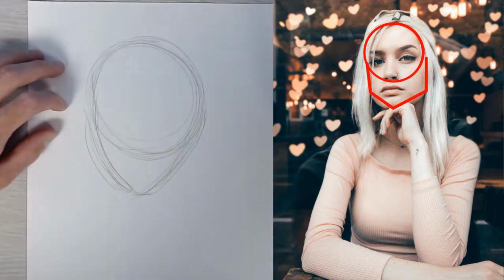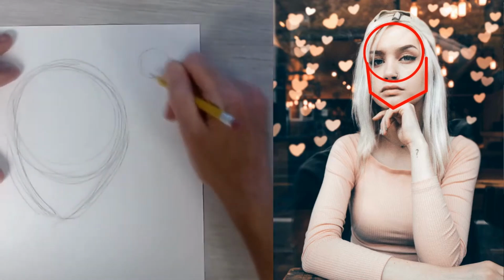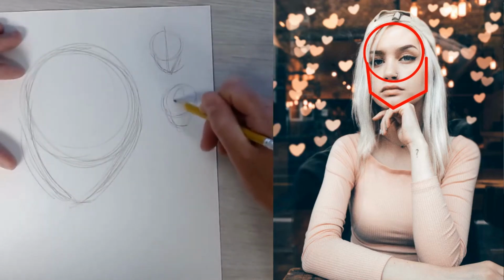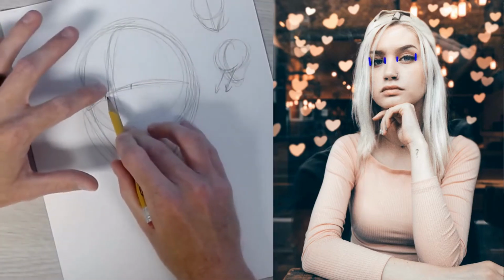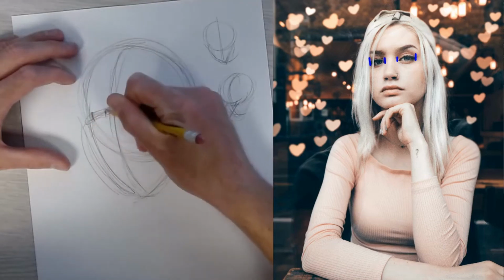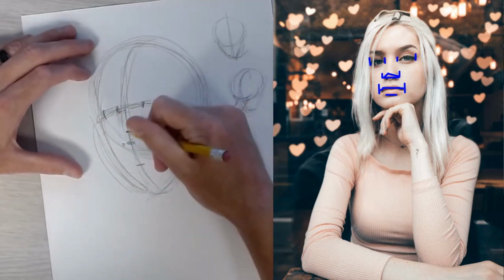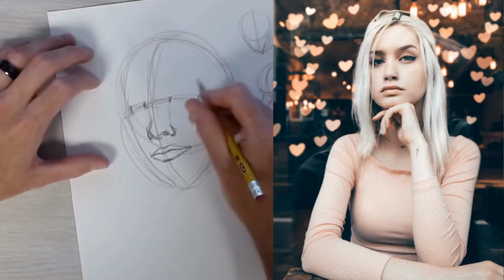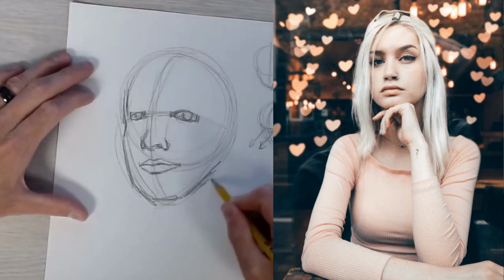How to Draw a Face At An Angle - Rule of Halves - Easy Portrait Lesson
This is a simple lesson on how to draw portraits at an angle using the rule of halves.

Feel free to use this video in your classroom!

Intro - 00:00
Begin with a Circle - 00:07
Chin - 00:20
Divide Face - 00:44
Eyes - 01:28
Nose - 02:14
Mouth Placement - 02:47
Make it look more like the model - 03:31
Lesson outline - 04:11